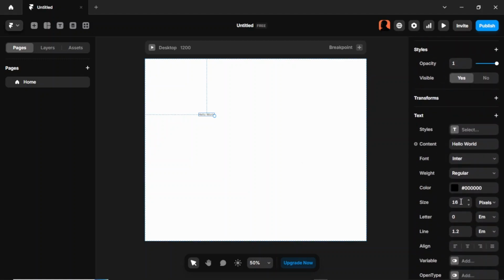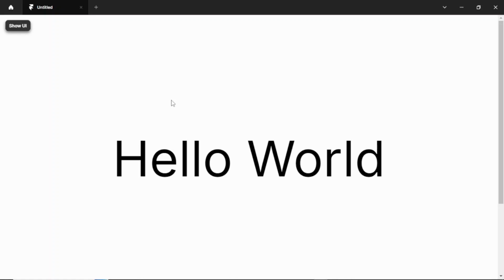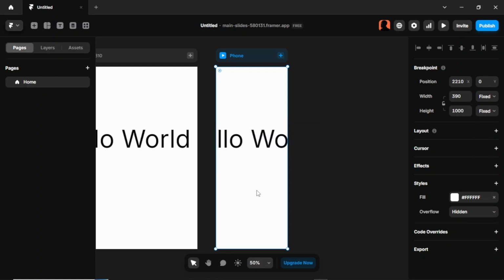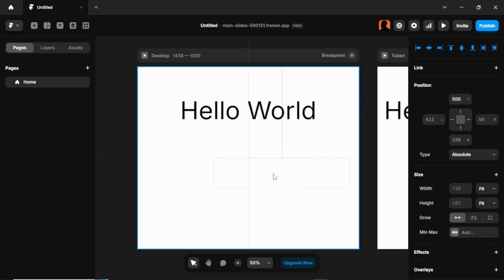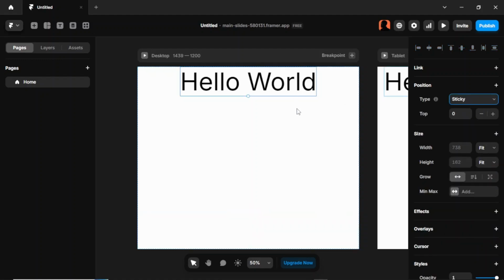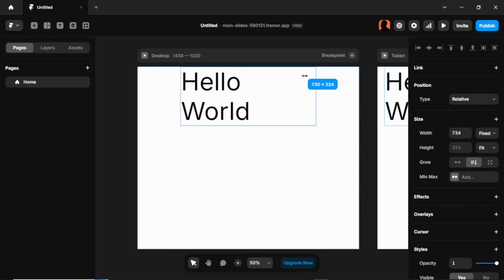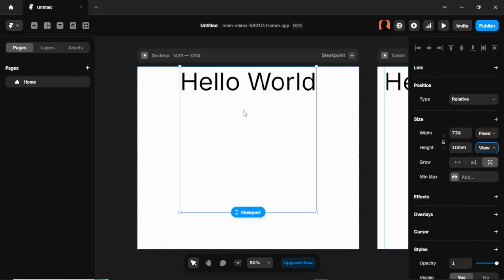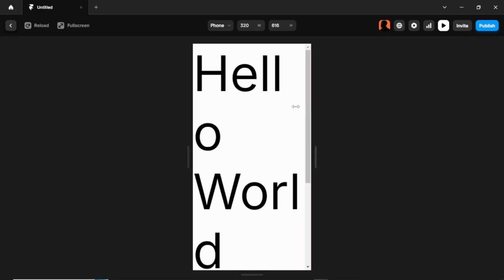Framer Basics: Framer Crash Course for Absolute Beginners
Kickstart your web design journey with this Framer crash course for beginners!

Learn how to build stunning, responsive websites step-by-step using Framer's powerful design tools.

Perfect for anyone starting from scratch.

Watch now and master Framer!